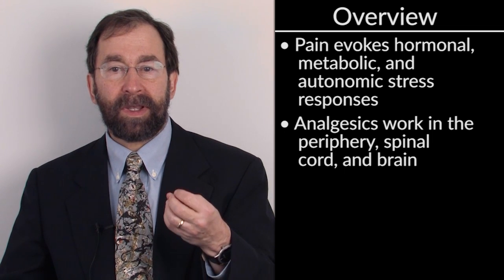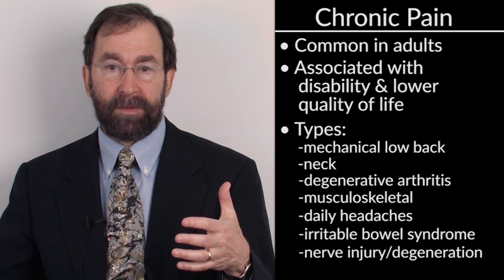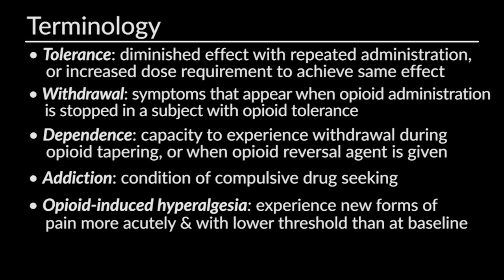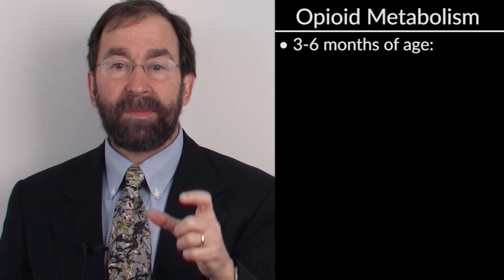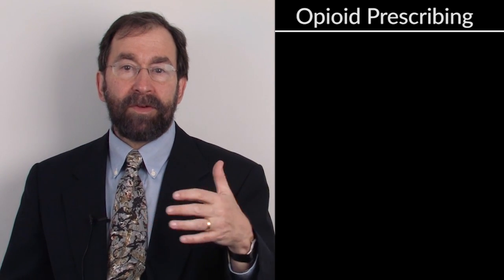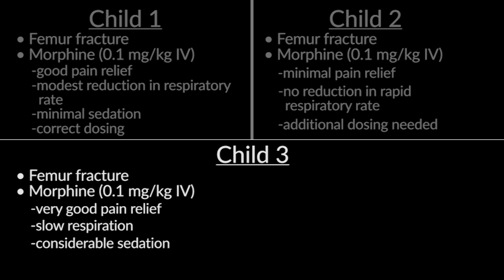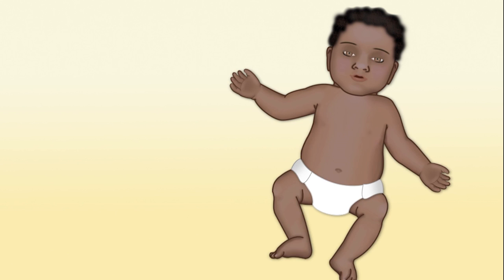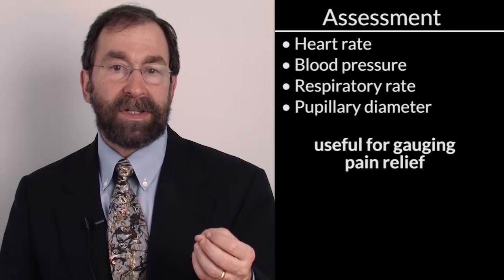Intro to the Treatment of Pain with Opioid Medications by C. Berde | OPENPediatrics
Dr. Berde’s lecture presents a clinical approach to the treatment of pediatric patients with pain using a risk/benefit analysis approach, reviews the development of pain perception in the developing child and describes titration of opioid medications to clinical effect.
Direct links to chapters:
5:03 Chapter 2: Terminology
7:32 Chapter 3: Opioid Properties
11:59 Chapter 4: Opioid Prescribing
15:15 Chapter 5: Pain Assessment
Initial publication: October 02, 2015.

Introduction to Treatment of Pain with Opioid Medication, by Dr. Charles Berde.